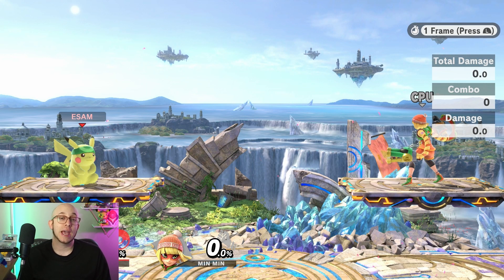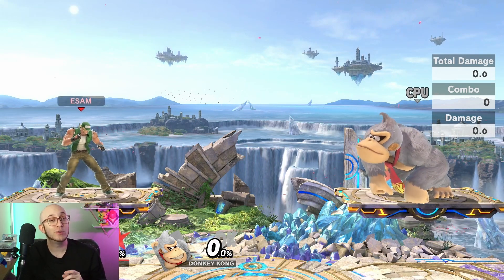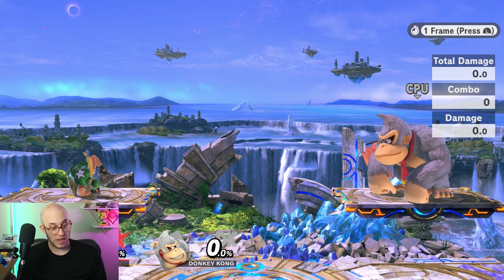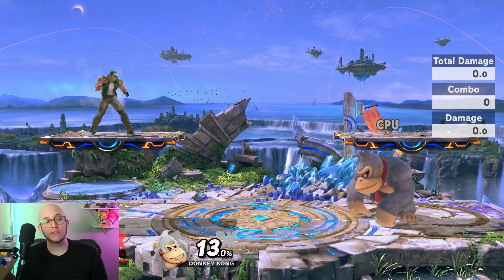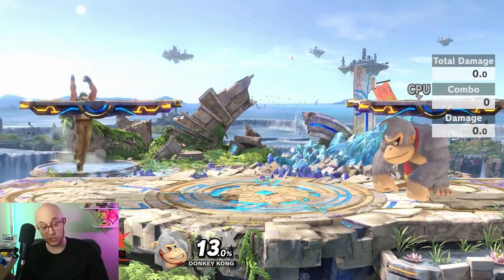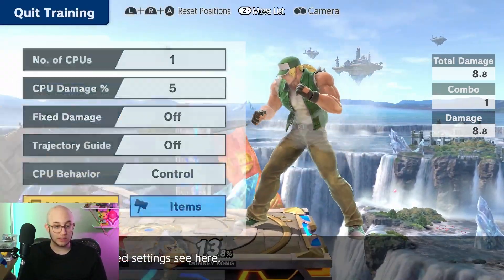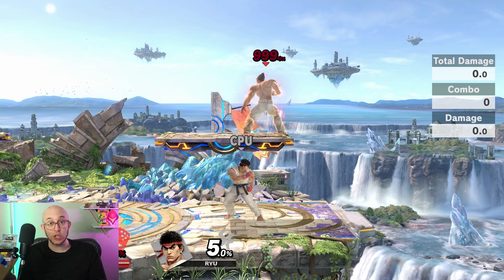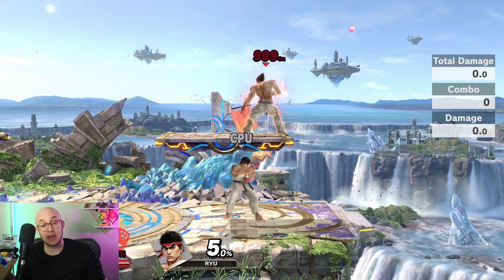THIS Weird Mechanic Makes Terry Worse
Terry has something that helps him, but also hurts him a lot. Let's delve into it.